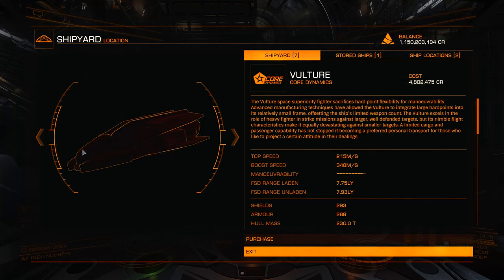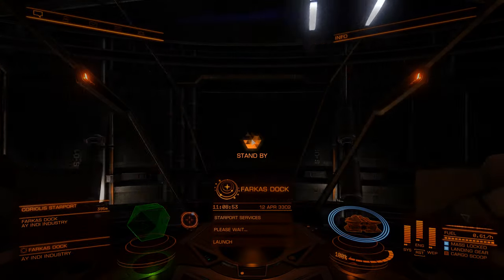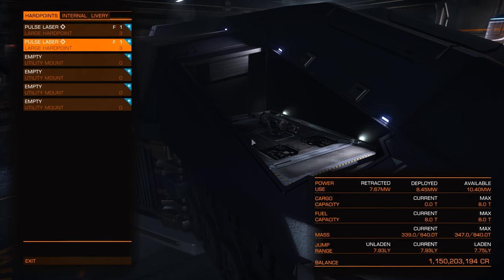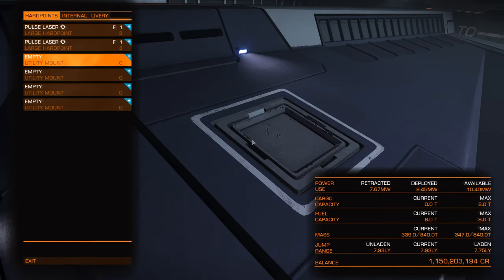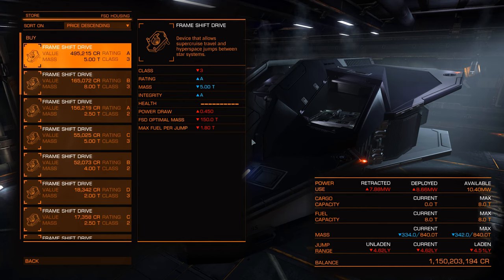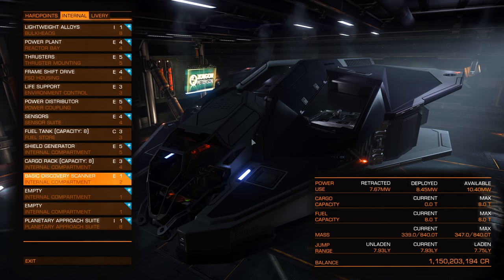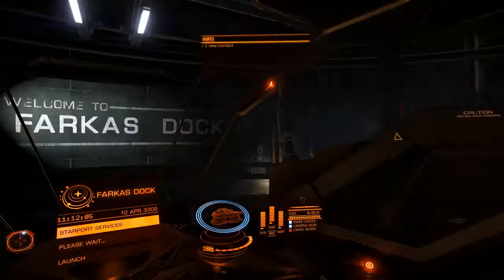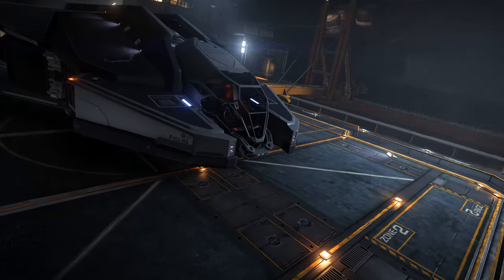The Vulture (Elite Dangerous)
In this video we take a look at the Vulture; a fast, strong combat styled ship.